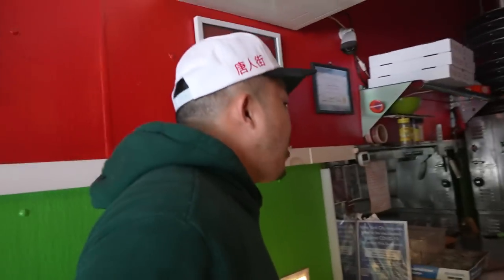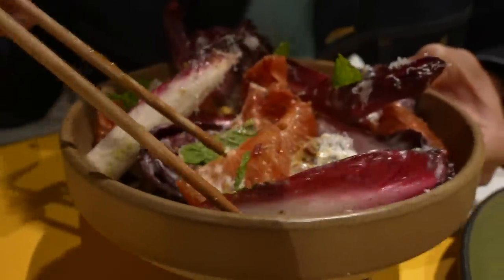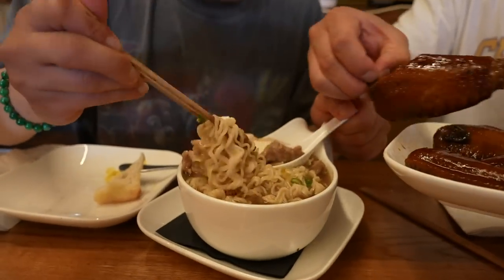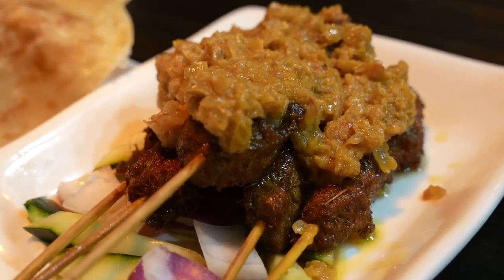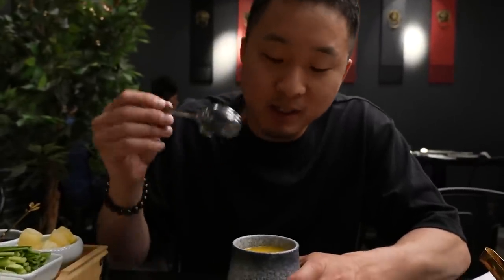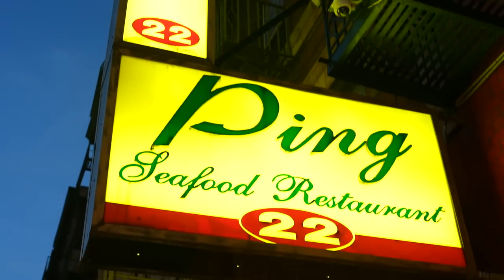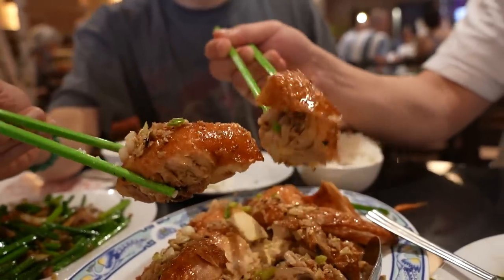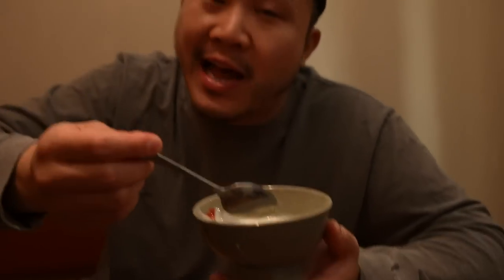Is This FOOD The Future of Chinatown NEW YORK?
What do you think about the future of New York's Chinatown?

Follow us for more personal content!
▸ Joint
CAMERA //
EDITOR //